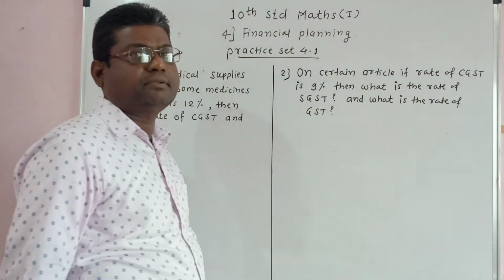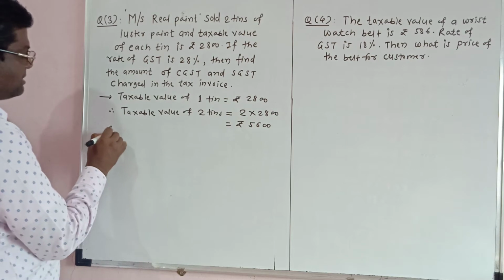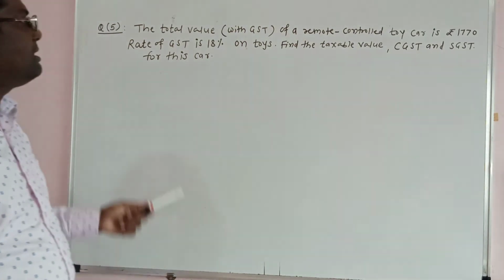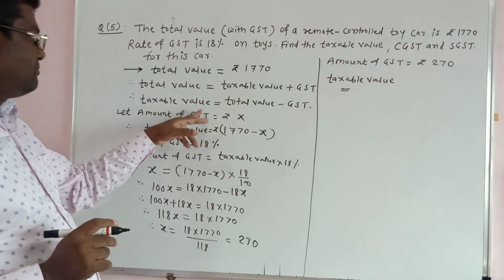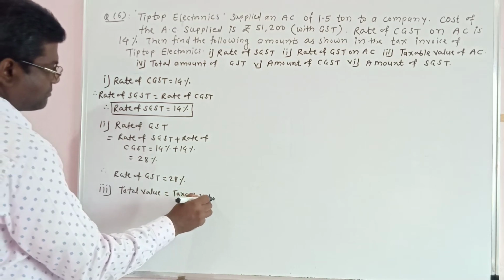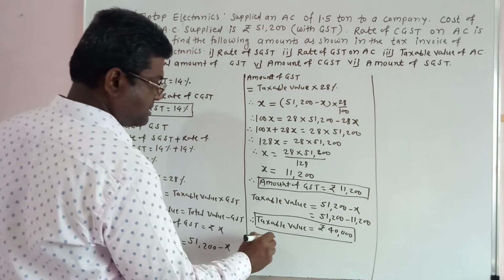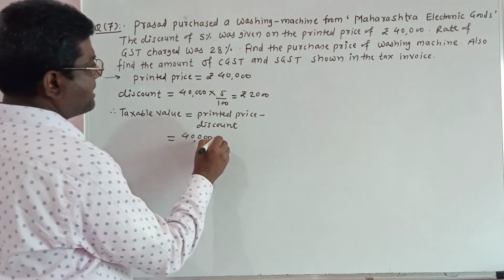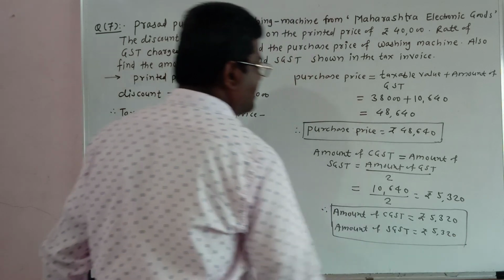FINANCIAL PLANNING practice set 4.1(Maharashtra State board class 10)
1) Watch at 480p or higher
2) Financial planning Class 10
3) practice set 4.1
4) saudagar saptal sir